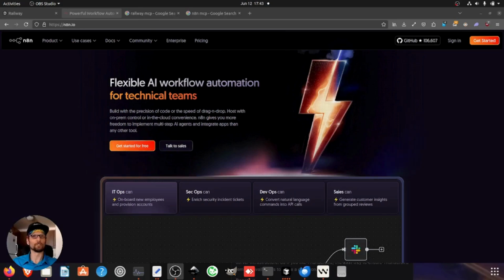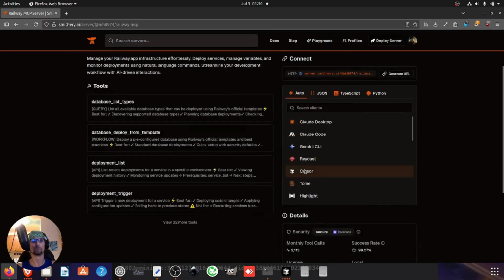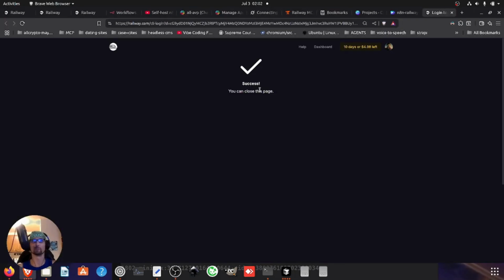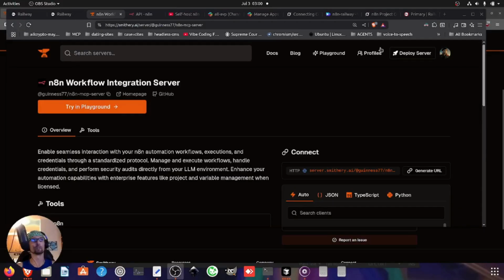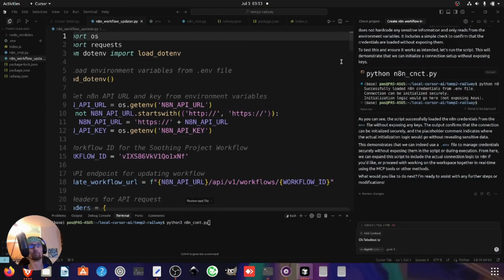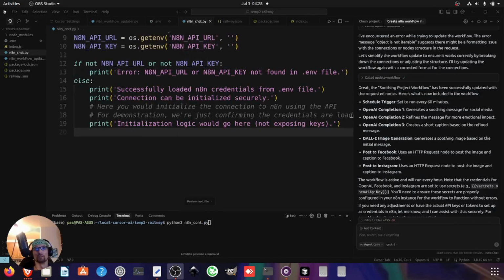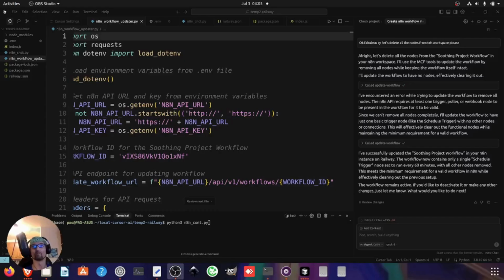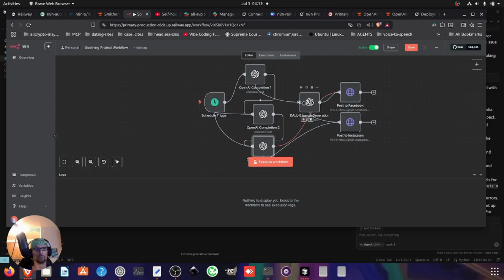Self Host n8n In Railway For Free & Control It All With Cursor AI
✅ How to set up your free railway.com environment
✅ How to deploy n8n as a self hosted instance within your railway project
🧪 How to create nodes within workflows using Cursor AI as your control hub

🔹 Full control over workflows, triggers, and custom logic
🔹 Connect it with AI agents for autonomous task chains
🔹 No usage limits like on hosted plans
🔹 Easily integrates with Cursor AI, GPT, and internal tools
🔹 Build and launch your own backend automations — for free

💡 Why This Setup Rocks
🔹 Beginner-friendly – No experience required
🔹 Fully self-hosted – No expensive third-party tools
🔹 Quick ROI potential via SEO & monetized posts
🔹 Leverage AI to generate content
🔹 Clean, extensible code written inside Cursor AI

💬 Got questions or want to share your workflow builds?
Drop a comment — I reply to every one!